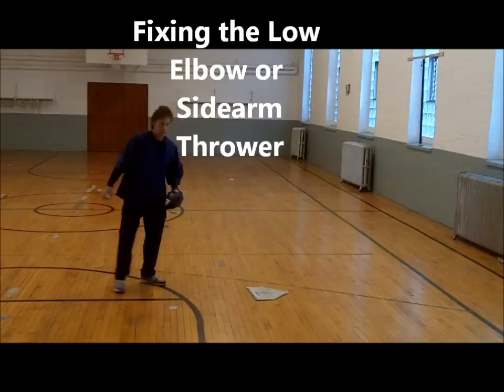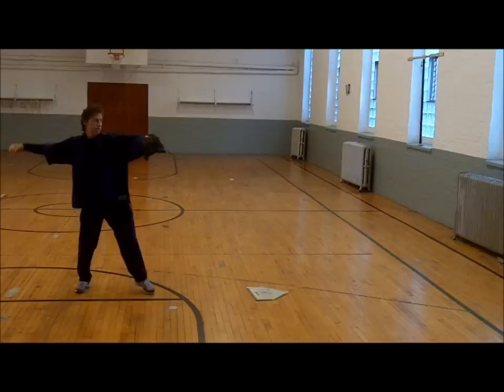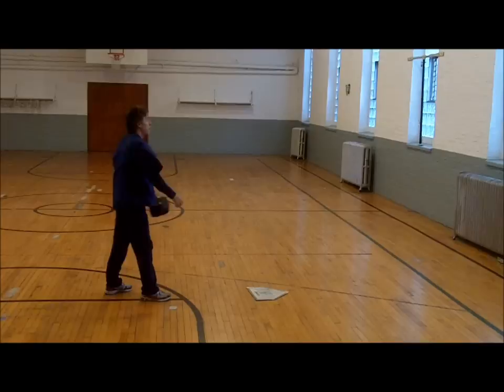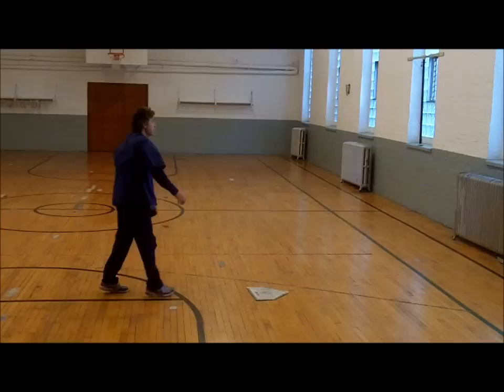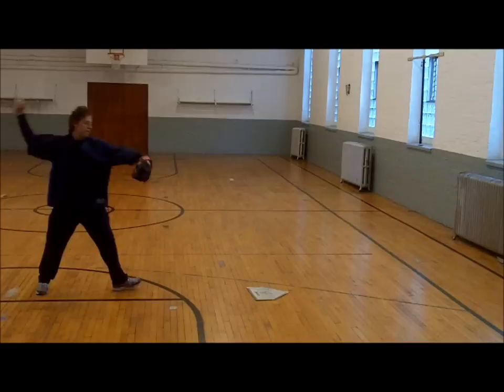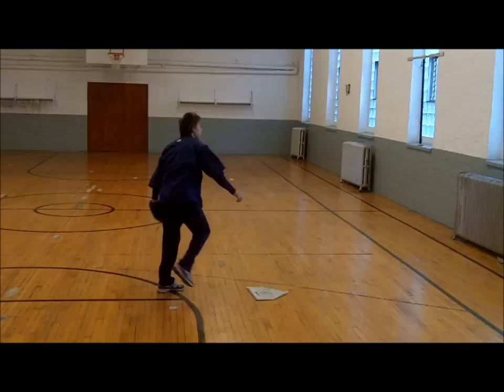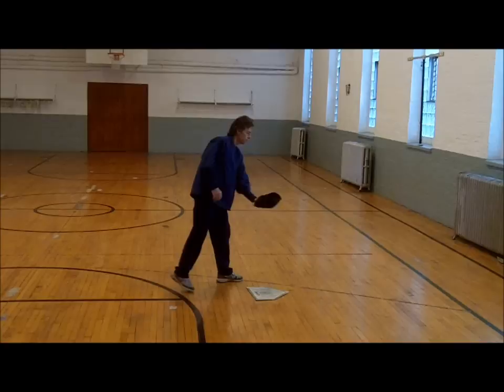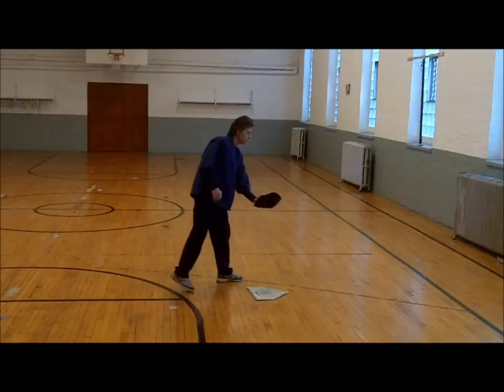Fixing Low Elbow or Sidearm Throwing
for more great baseball coaching tips and innovative baseball videos with former major league player and author of over 60,000 baseball lessons, Jack Perconte. These simple throwing drills are a simple solution for fixing kids who throw sidearm or with a low elbow, both detrimental for any defensive baseball position, except for possibly the pitching position. Using this baseball throwing drill has saved many young ballplayers' careers.